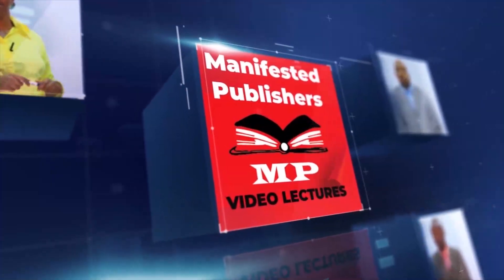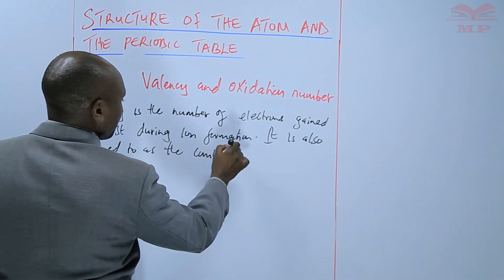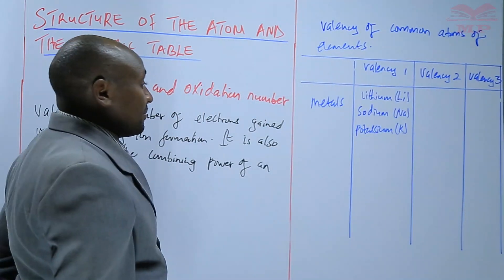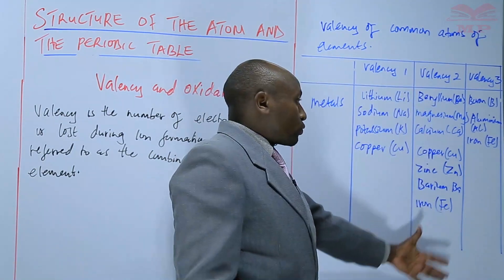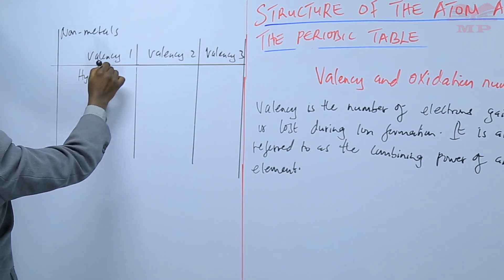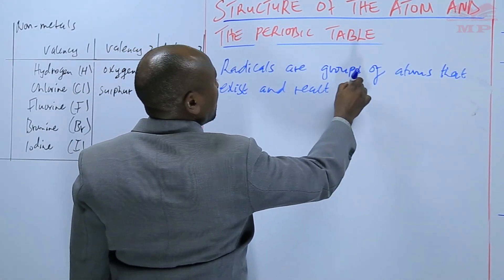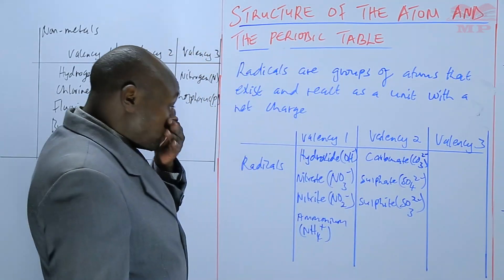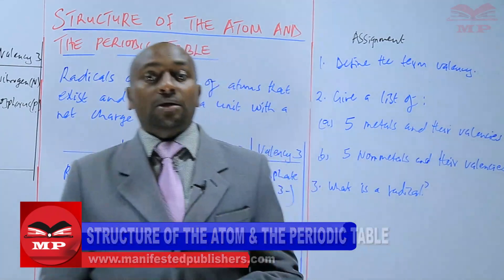Valency and Oxidation Number - L9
Valency and Oxidation Number | Chemistry Lesson L9 ⚗️🧪

In this lesson, learn the concepts of valency and oxidation number, which are essential in understanding chemical bonding and reactions. Explore how these concepts help predict the composition of compounds and balance chemical equations.

💡 Key Concepts Covered:

Definition of valency and oxidation number

Differences between valency and oxidation state

Rules for assigning oxidation numbers

Examples and step-by-step calculations

Application in chemical formula writing and balancing reactions

Learners studying Chemical Bonding, Redox Reactions, and Stoichiometry

Students preparing for exams and practical chemistry applications

📘 Learn With Manifested Publishers:
Access structured video lessons, notes, and exercises to master valency, oxidation numbers, and related chemical concepts.